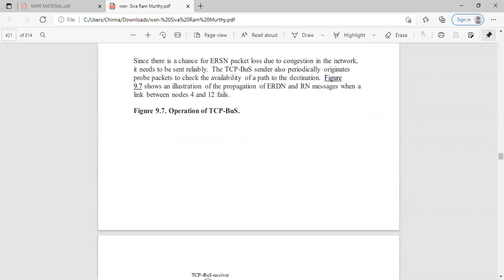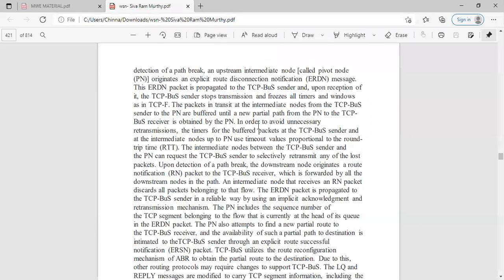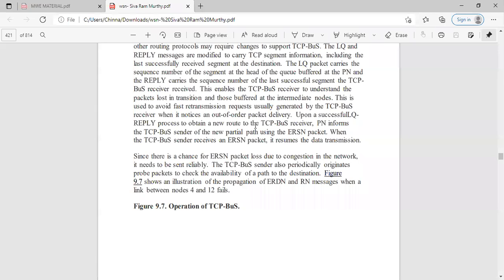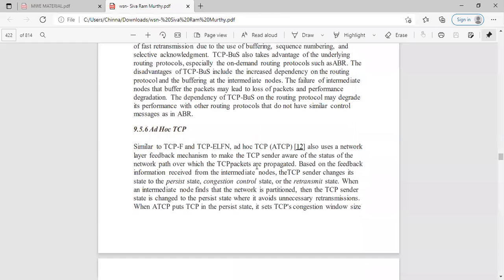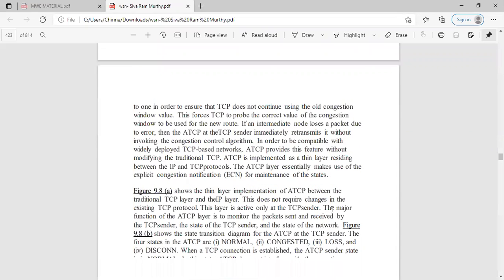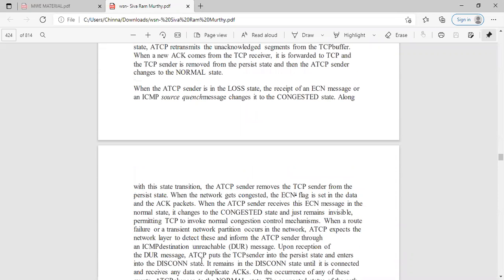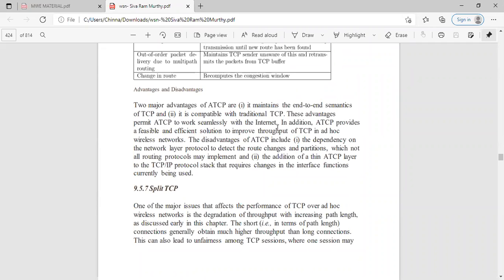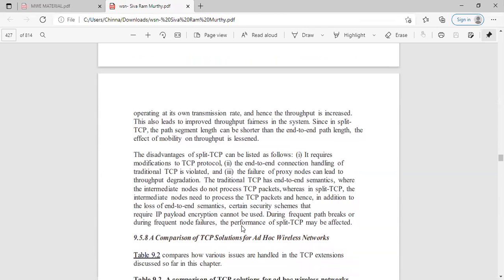JNTUK IV II ECE WSN